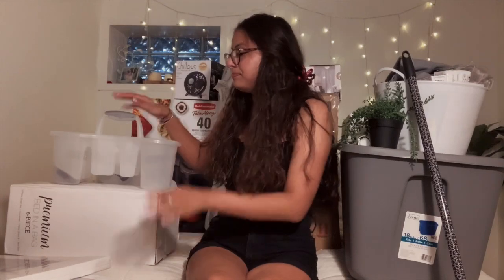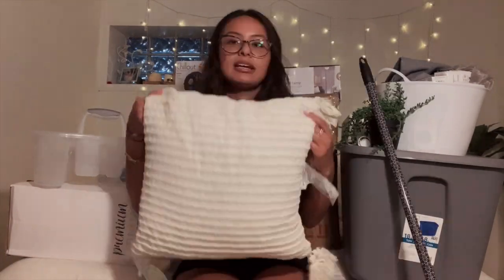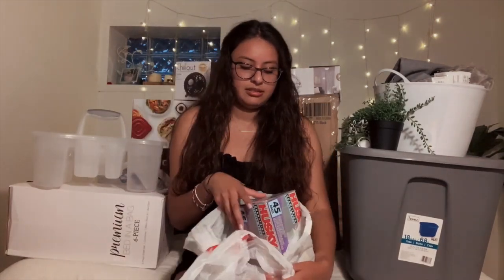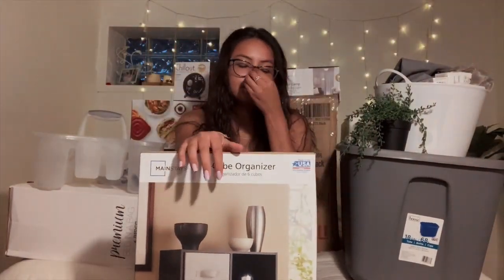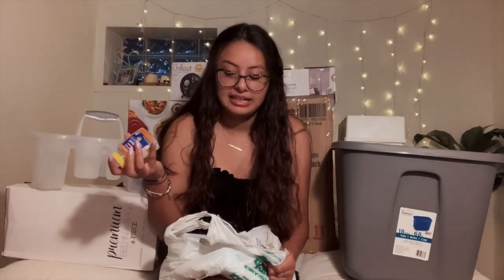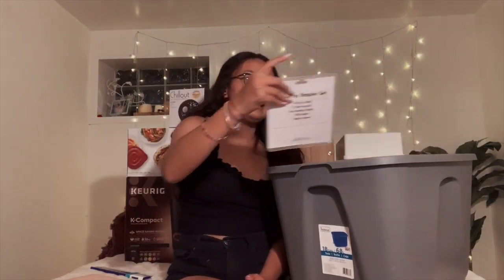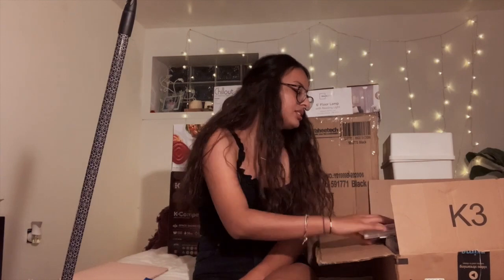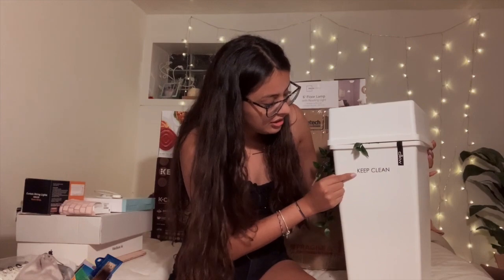Dorm Room Haul 2020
Starting the school year by getting things for my dorm room! First year of college can be stressful hopefully everyone can get tips and ideas of what to get for their own dorm!

Love you girlies